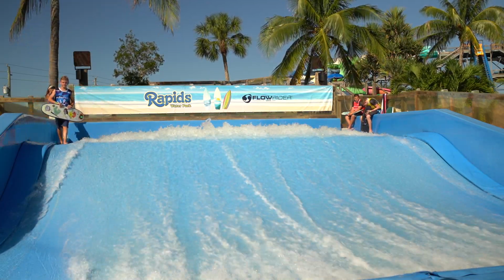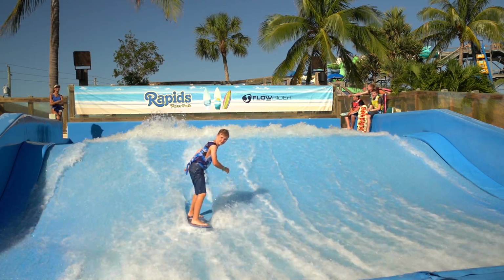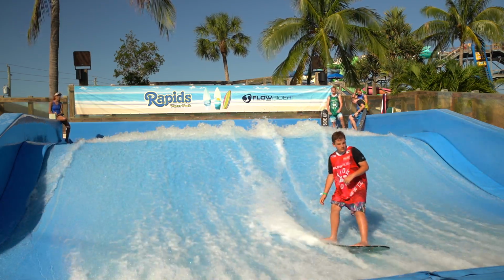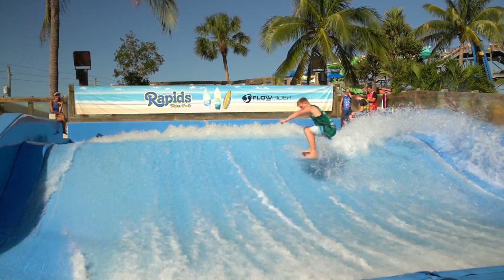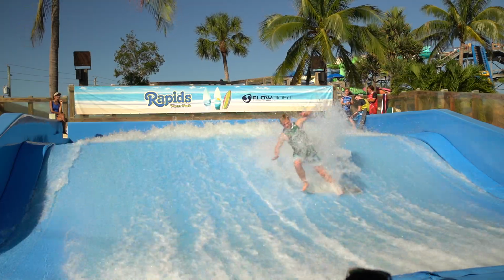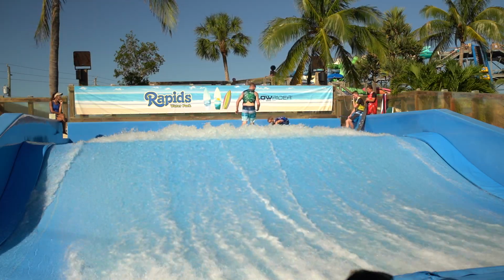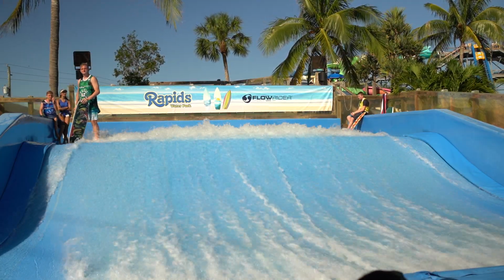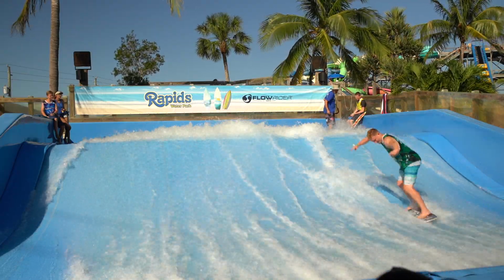Junior Standup on the FlowRider FLOW Tour at Rapids Waterpark in Florida Tricks Fails